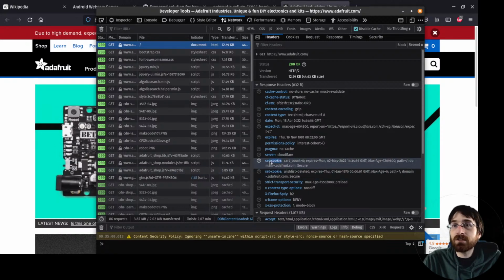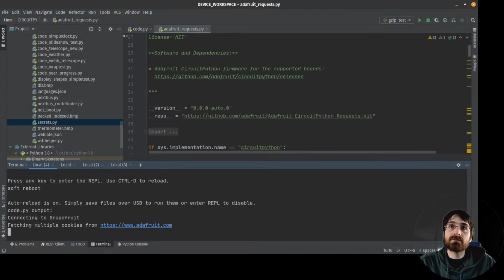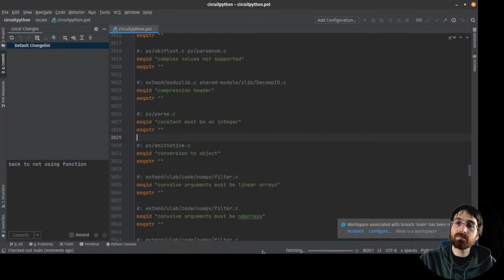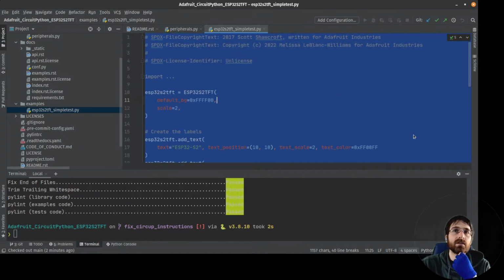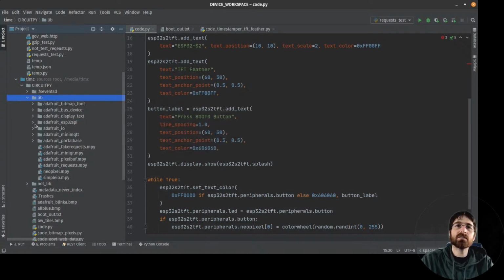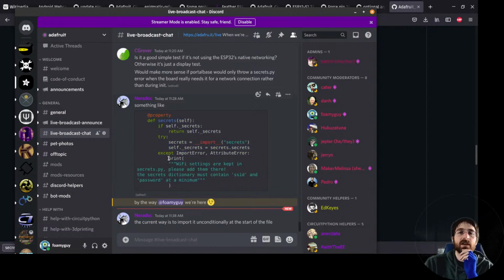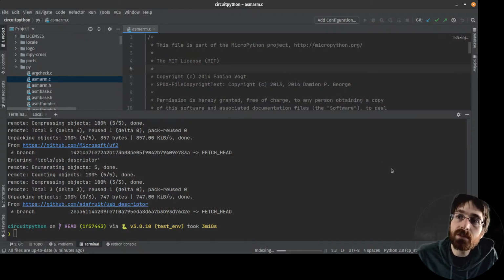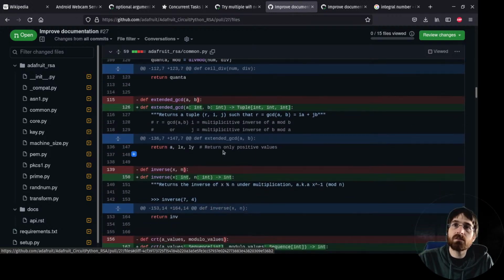CircuitPython - Monday Funday - PRs and other stuff